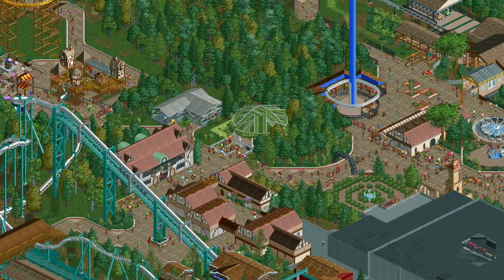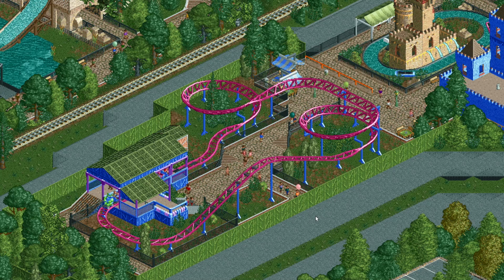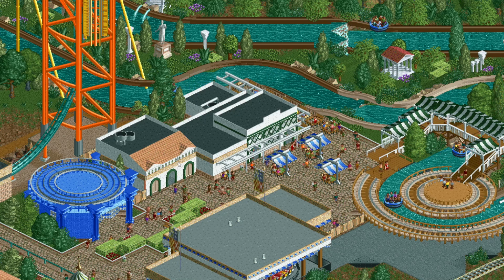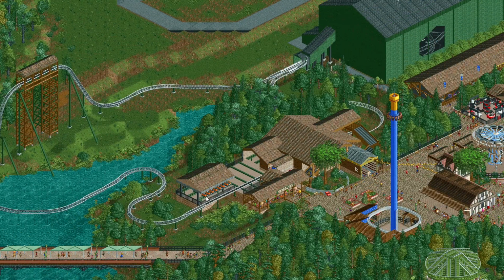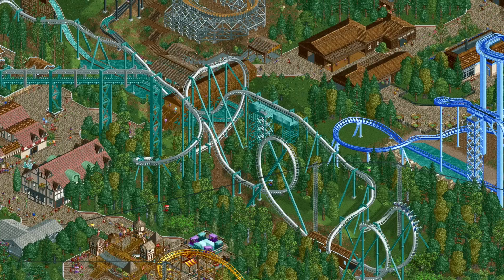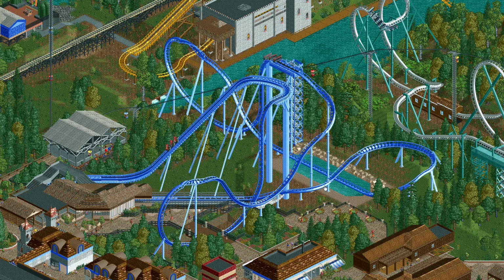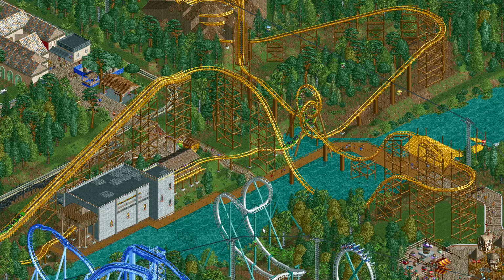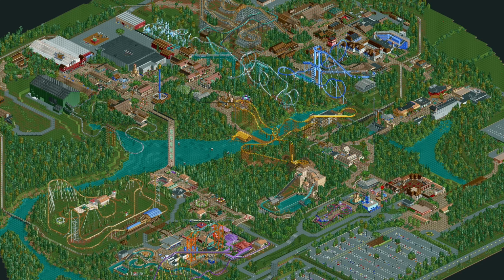Full park tour and download | Busch Gardens Williamsburg recreation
My Busch Gardens Williamsburg OpenRCT2 recreation is done, so today let's take a tour of the entire park!

In 2024, I built an entire recreation of Busch Gardens Williamsburg in OpenRCT2, an open-source rebuild of RollerCoaster Tycoon 2. We'll look at an overview of the park and talk about the areas and attractions I built.

OpenRCT2 is a community-developed, open-source version of RollerCoaster Tycoon 2 that introduces tons of new features, modernization, and quality-of-life enhancements.

0:00 - Intro
0:51 - Entrance
1:29 - England
2:46 - Sesame Street Forest of Fun
5:02 - Italy
12:40 - Germany
18:32 - New France / France
21:46 - Ireland
24:12 - Scotland
26:42 - Sky Ride
27:42 - Park edges
28:40 - Final thoughts